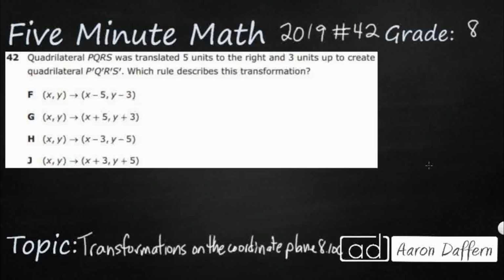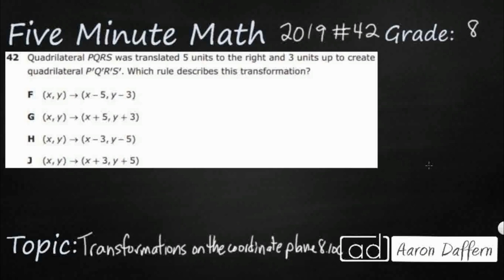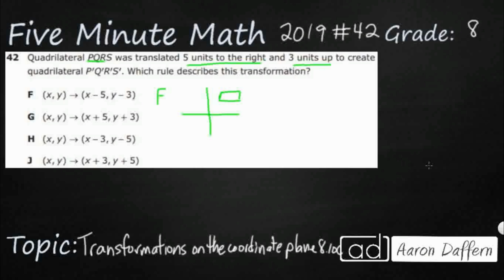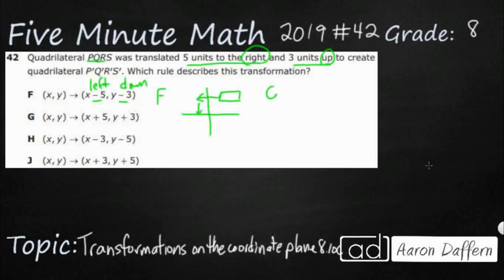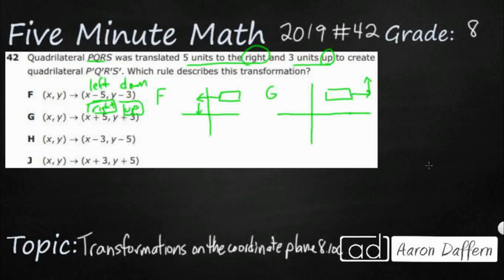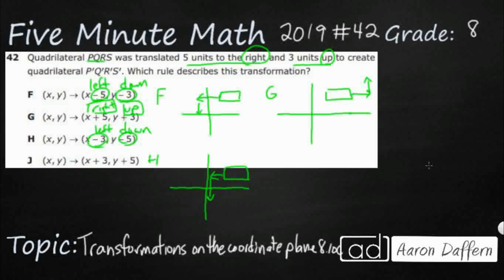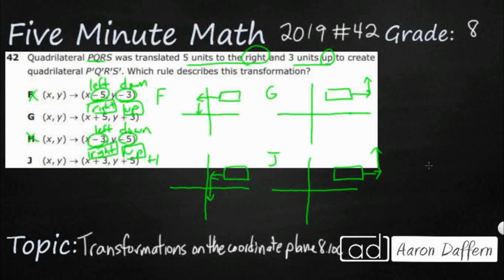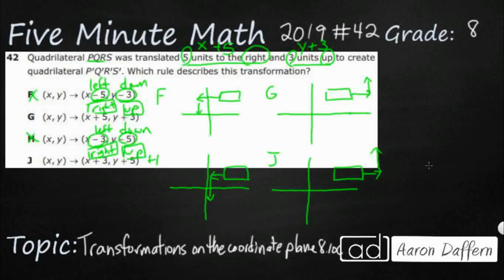8th Grade STAAR Practice Transformations on the Coordinate Plane (8.10C - #9)